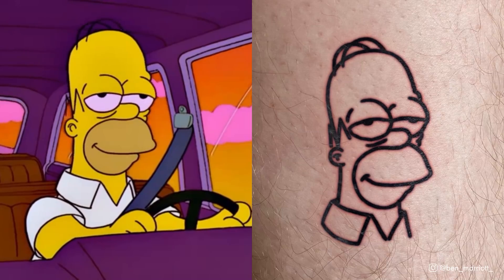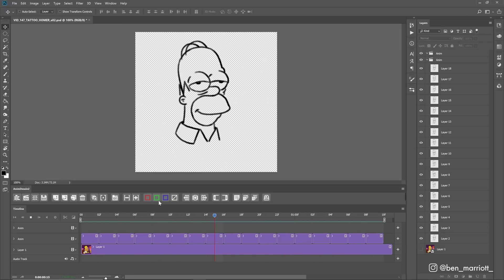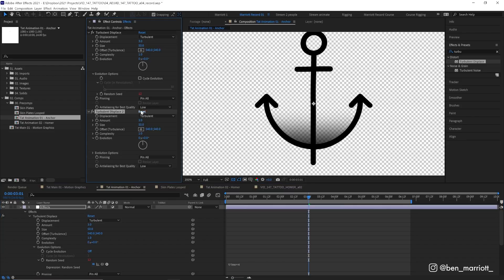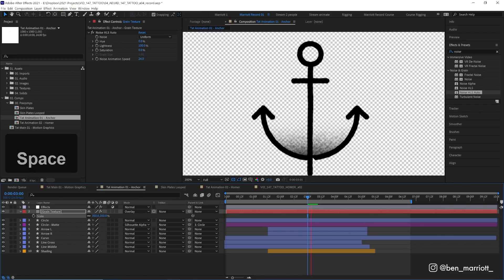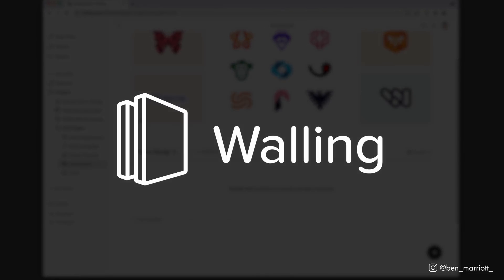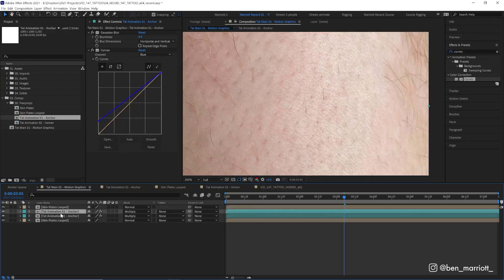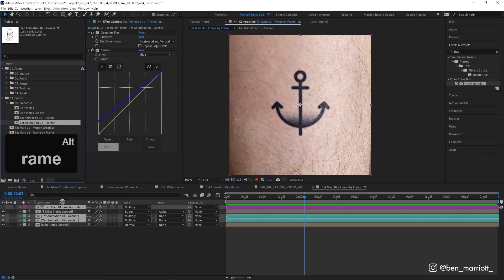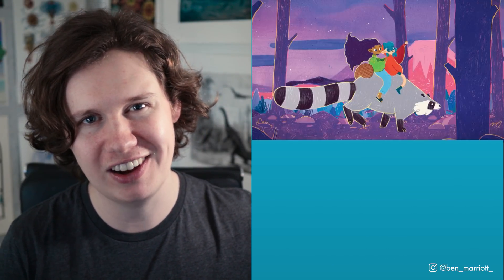Creating an Animated Tattoo With After Effects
An in-depth tutorial on how to quickly create animated tattoos using any animation in Adobe After Effects. From vector shape-based motion graphics to frame-by-frame animation, this versatile method can be applied to any of them.

My Master Motion Design course is offering some exclusive bonuses this Black Friday:

Chapters:
00:00 - Intro
00:18 - Creating the Animation
02:17 - Tattoo Effects
05:42 - Walling
07:27 - Compositing
10:45 - Fresh Ink